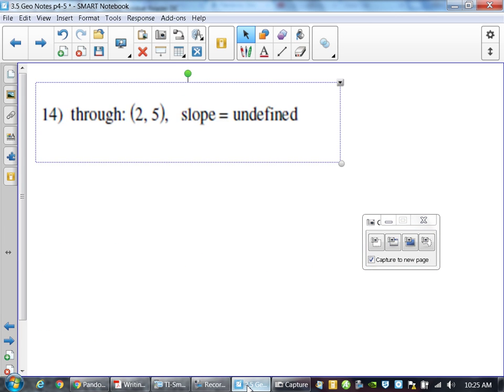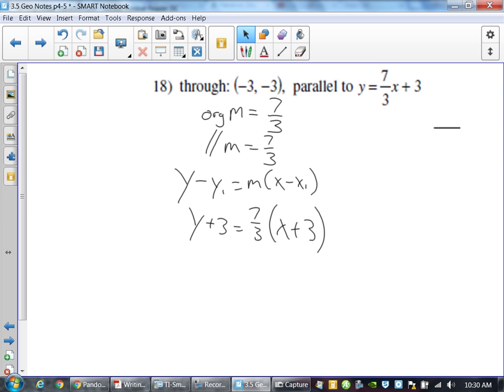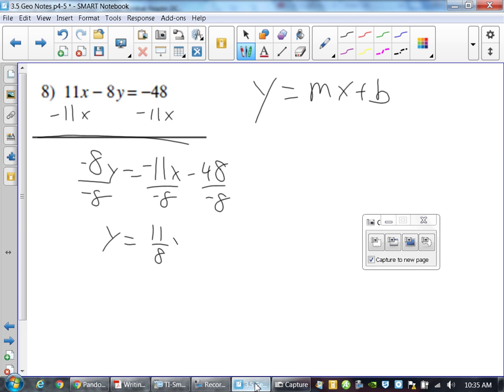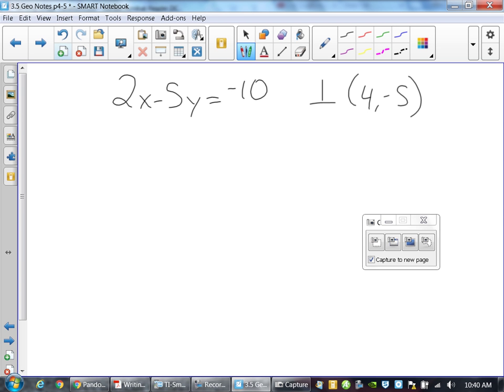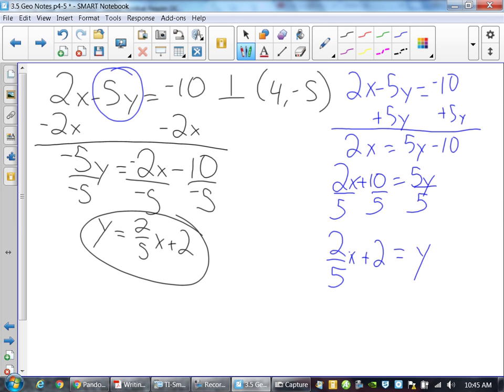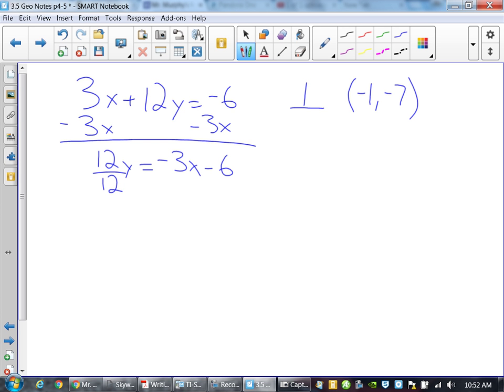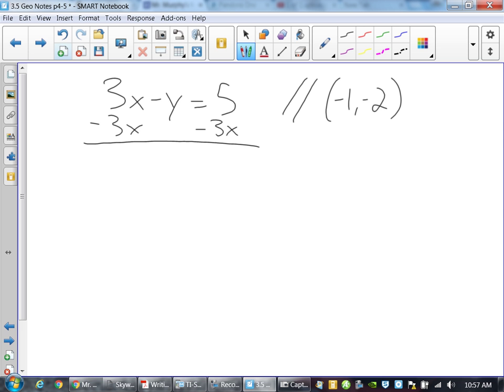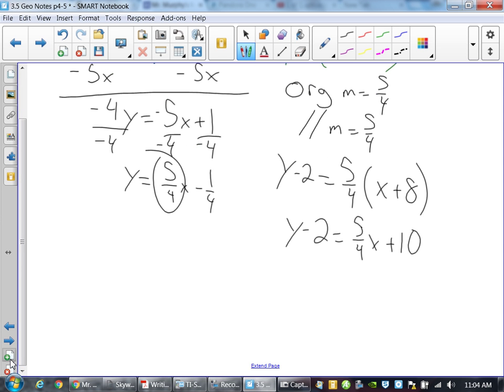September07 review p4 5 9 7